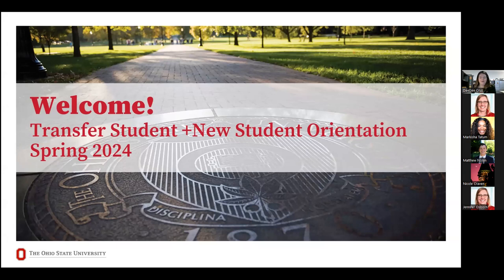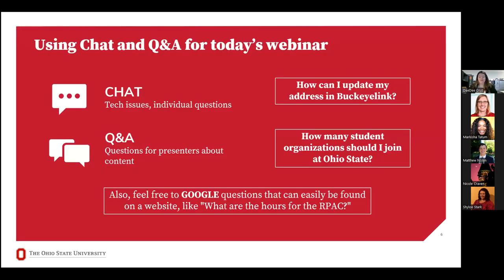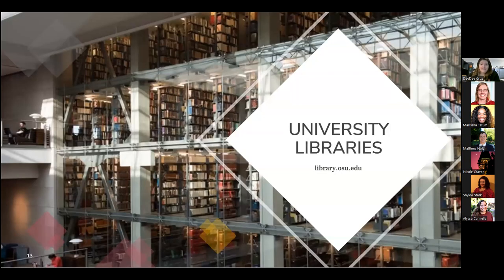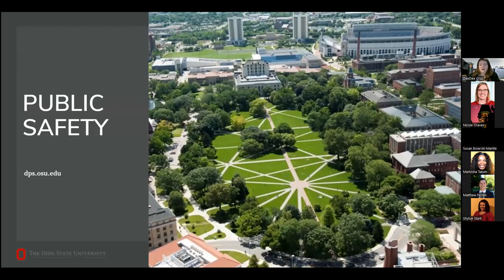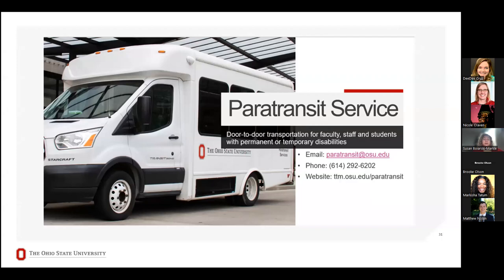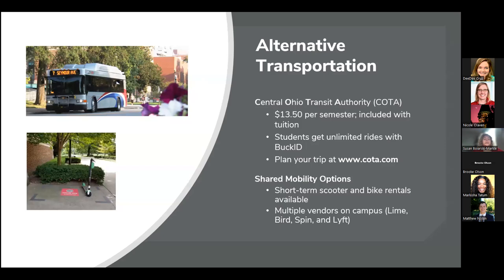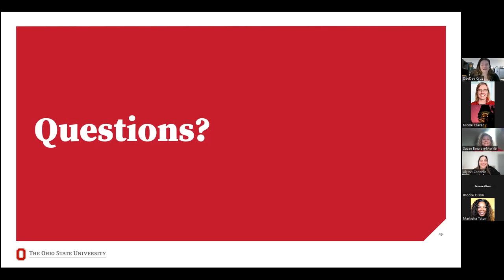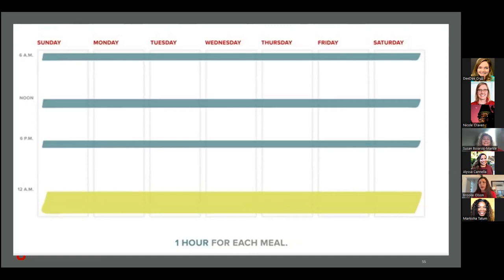Spring 2024 orientation overview - November 13